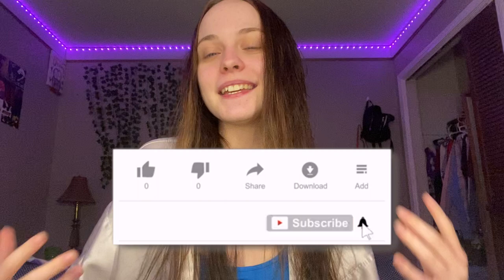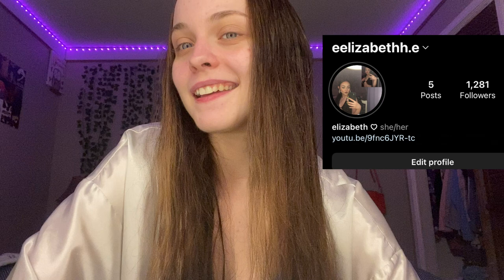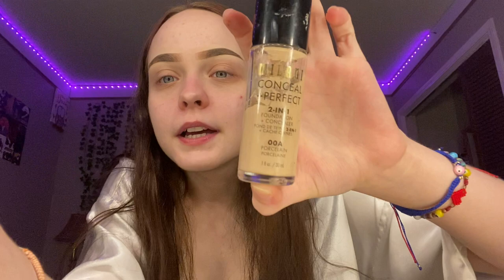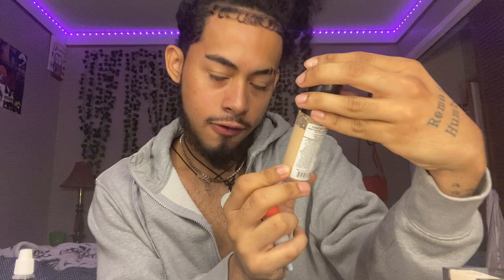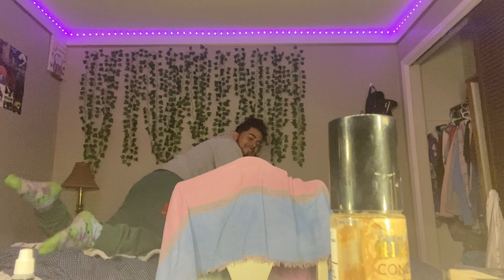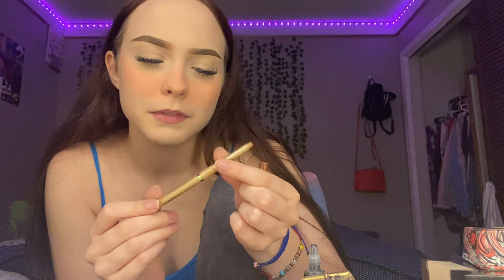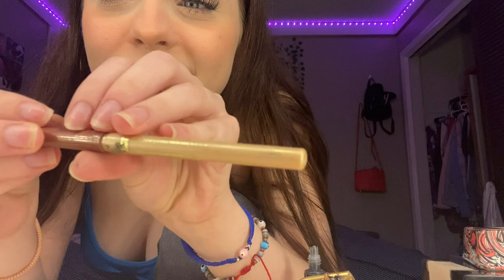GRWM everyday makeup look!!